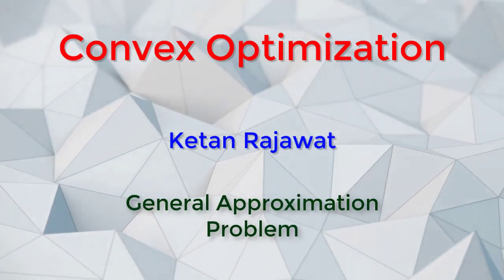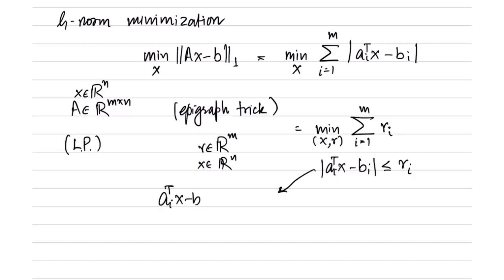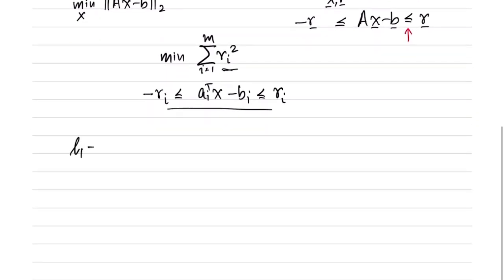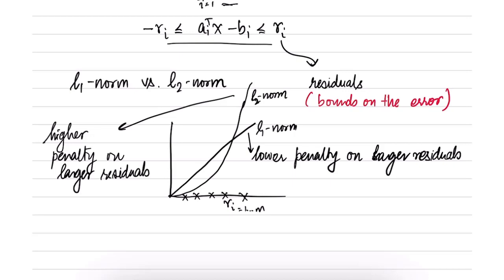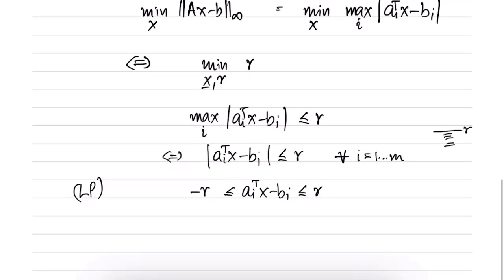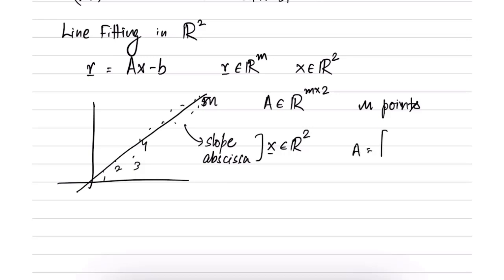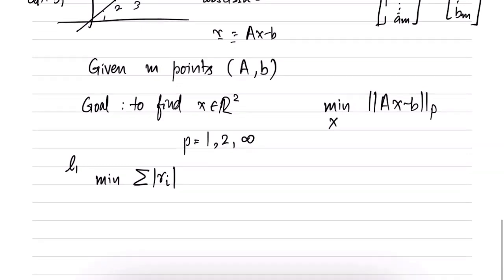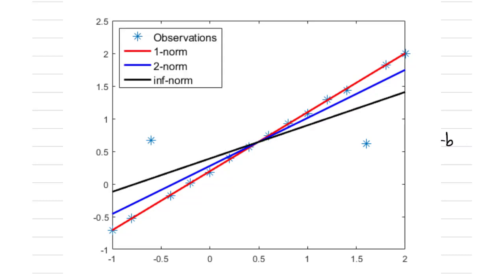L1 and L-Infinity Norm Minimization (Approximation Problems)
We see how minimizing the l1 norm of the residuals makes the fit robust to outliers. In contrast, minimizing the l-infinity norm of the residuals makes the fit sensitive to outliers.